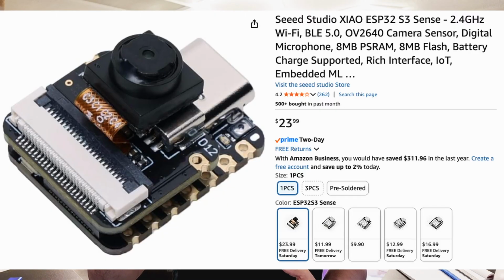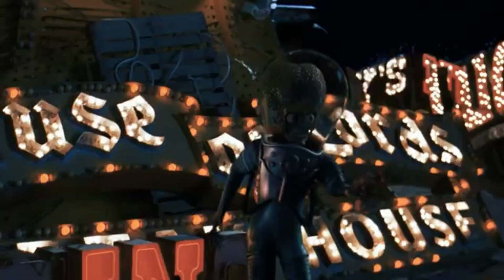A real working Mars Attacks Martian Spy Eyeball Ring!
Helloooo humans!

On today's episode, I design and build my own working eyeball spy ring from the the film Mars Attacks. Fully wireless and rechargeable and a real fashion statement for the Martian spy girl on the move.

Watch as I walk you through the build process and take it out on my own convert mission to The Mystic Museum in California!